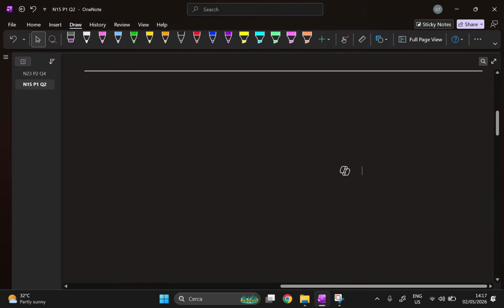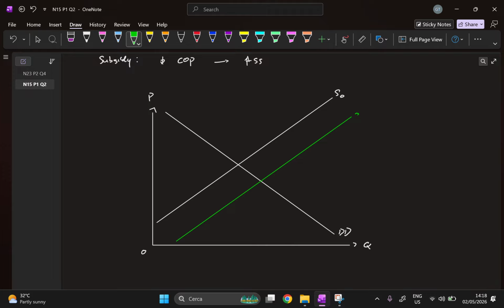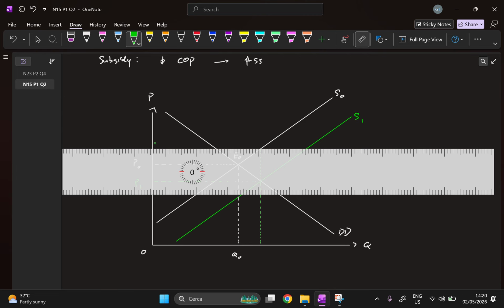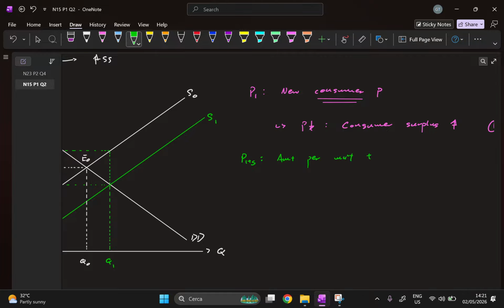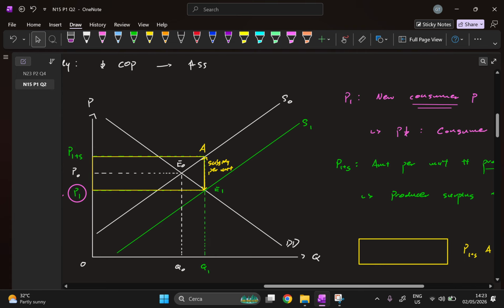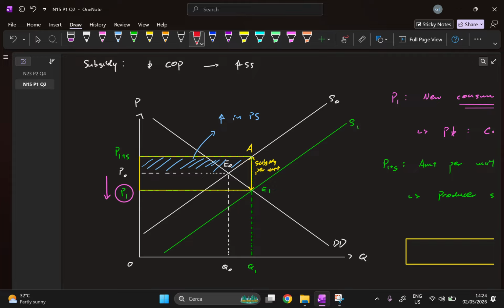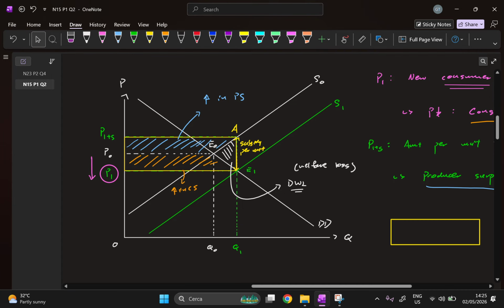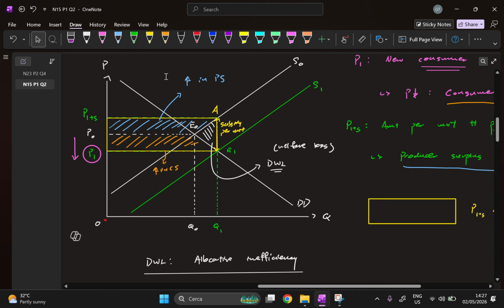[H2 Economics] Subsidy Diagram Explanation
Note that this subsidy diagram is not to be confused with the subsidy to correct positive externalities. A subsidy of this nature is provided to producers to reduce their cost of production and increase the supply of a good or service in a particular market